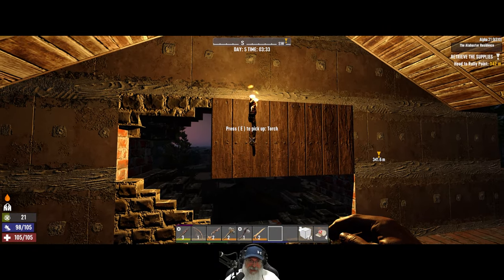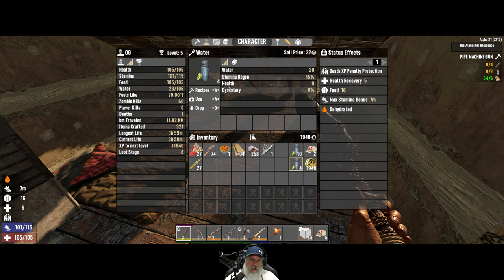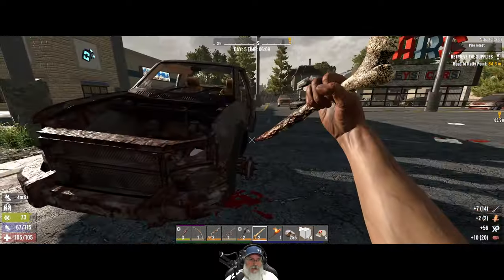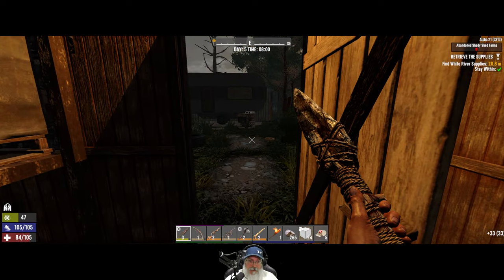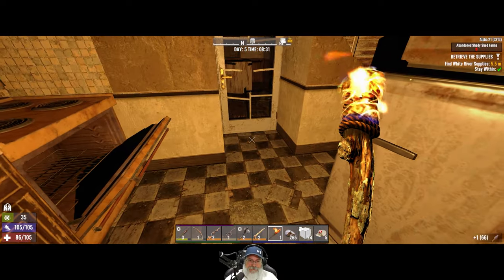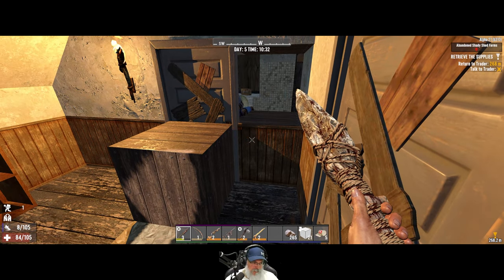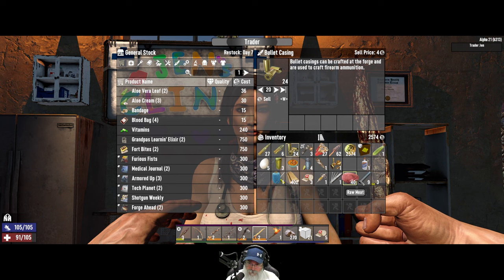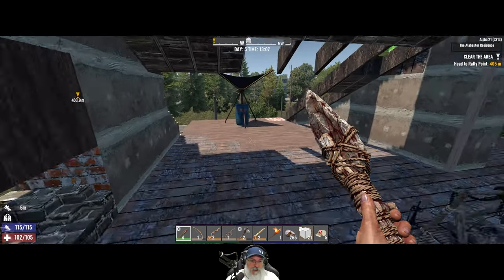7 Days to Die Alpha 21 Insane Nightmare | E7 Finally, a Dew Collector!